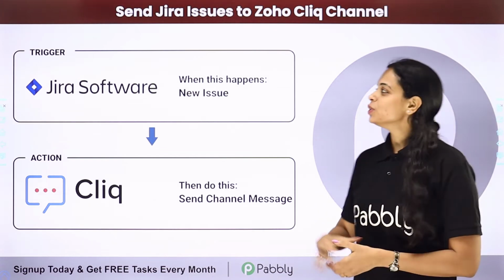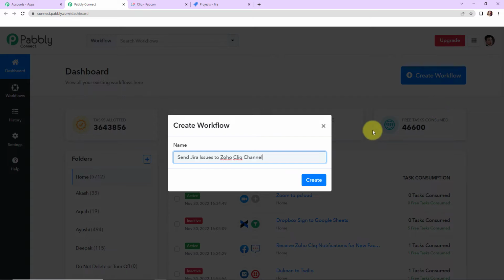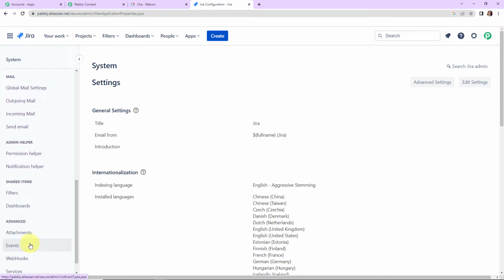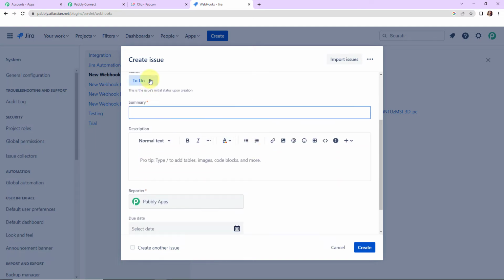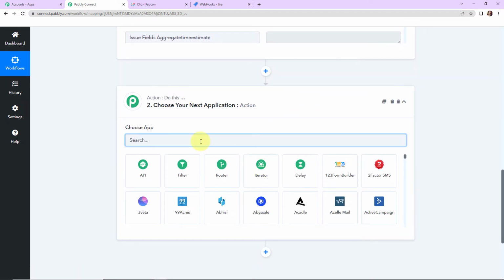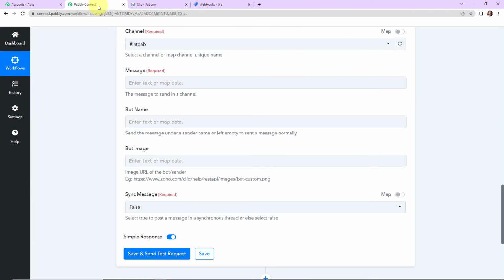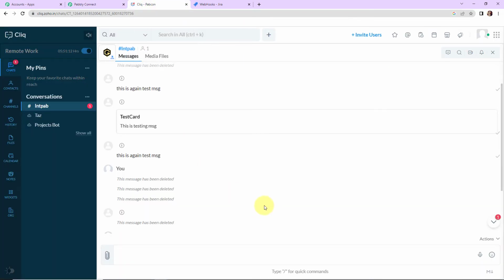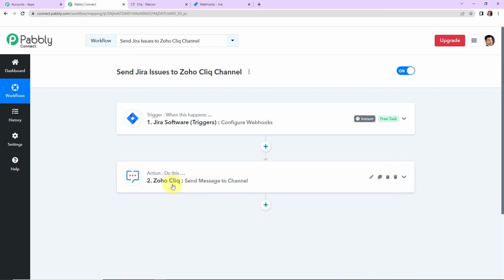How to Send Jira Issues to Zoho Cliq Channel - Jira Zoho Cliq Integration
Don't miss out on Jira issues just because you missed checking for them. In this video, we are going to set up Jira & Zoho Cliq integration. Once you set up this integration, it will automatically notify you in the Zoho Cliq channel each time new issues are added to Jira with the help of Pabbly Connect software. So check out the video & stay on top of new issues without any extra work!